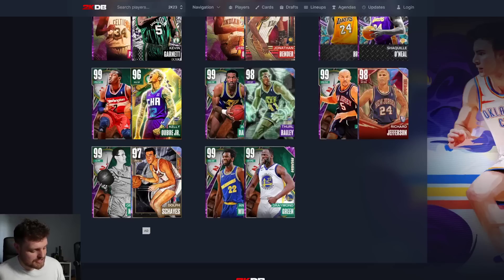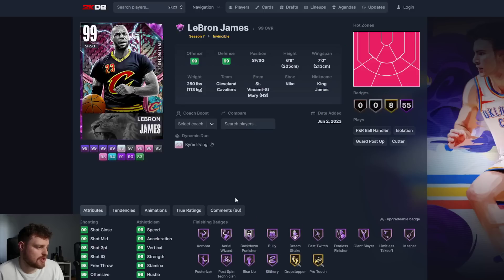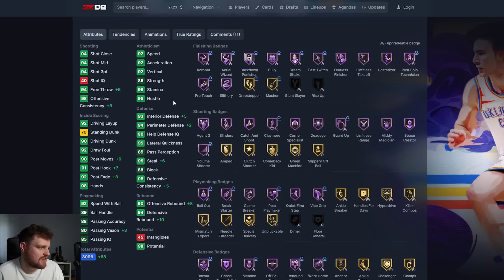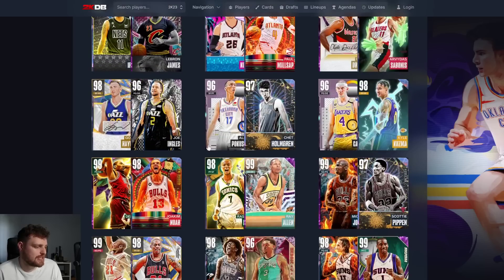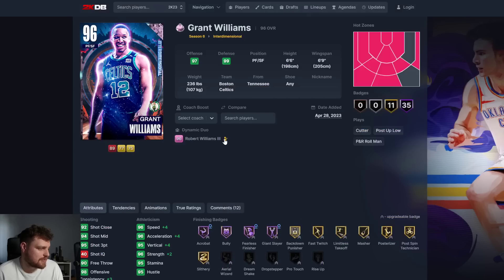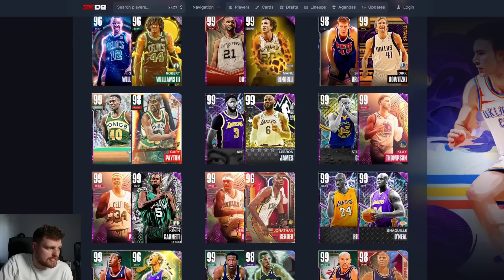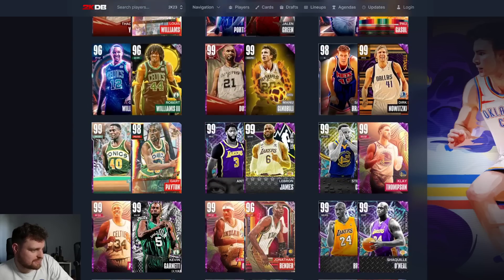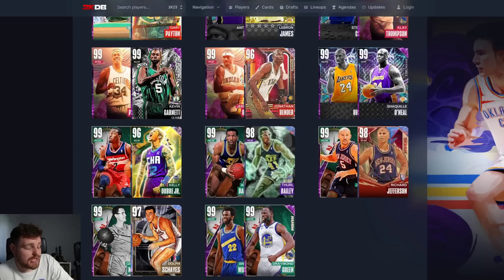2K GAVE US 35 BRAND NEW DARK MATTER DYNAMIC DUOS IN NBA 2K23 MyTEAM!!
35 NEW DARK MATTER DYNAMIC DUOS IN NBA 2K23 MyTEAM!!

5 NEW DARK MATTER DYNAMIC DUOS IN NBA 2K23 MyTEAM!! This video is going to be a gameplay of nba 2k23 myteam. we talk about the best players in nba 2k23 myteam as well as some of the best value players in nba 2k23 myteam. we will be doing gameplays and player reviews on this channel

5 NEW DARK MATTER DYNAMIC DUOS IN NBA 2K23 MyTEAM!!